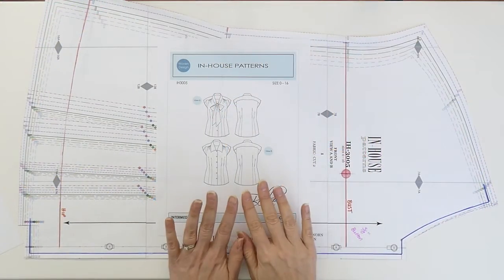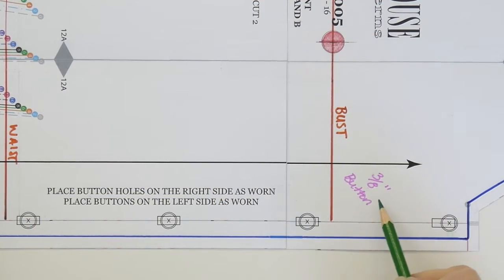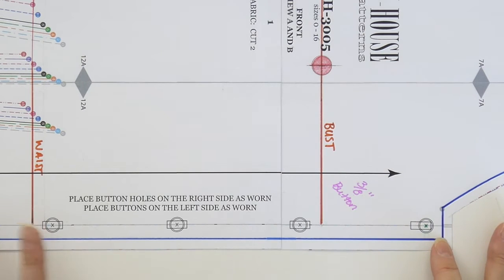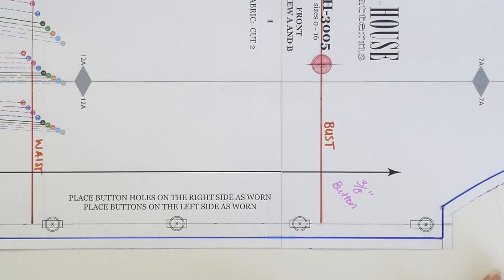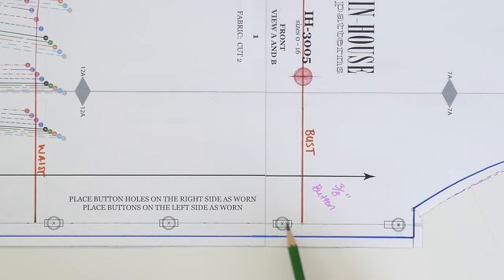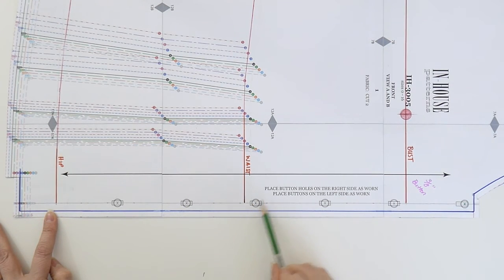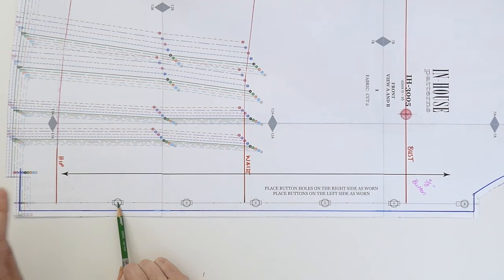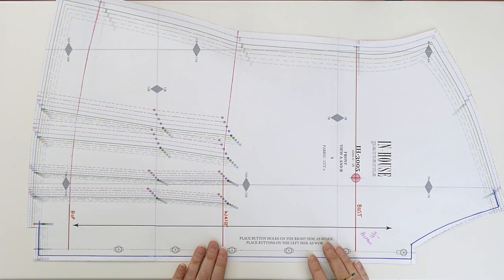Button Rules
This week I thought we’d start a little series that I’m calling “Details Count”. I often get questions and comments on my videos that indicate that most of you aren’t spending enough time reviewing your pattern after you’ve made your fitting alterations, so over the next few weeks we’re going to cover some of the often missed pattern refinements you need to do after you’ve altered your pattern for fit.

This week we're talking Button Rules.

The placement of the buttons at the center front of the garment is pretty important. When you make changes to the button size or alter the patterns length you need to consider how those changes are going to affect the button placement on the finished garment. In order to have a successful outcome you’re going to need a few guidelines.

Watch the video to get all the details.